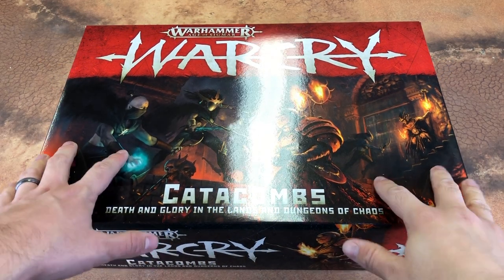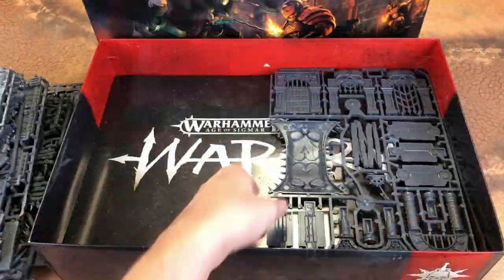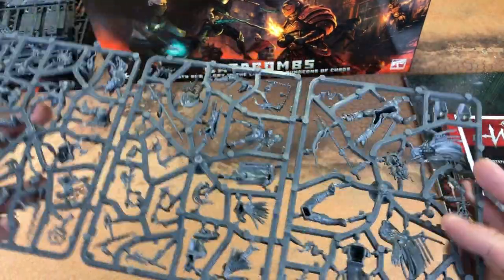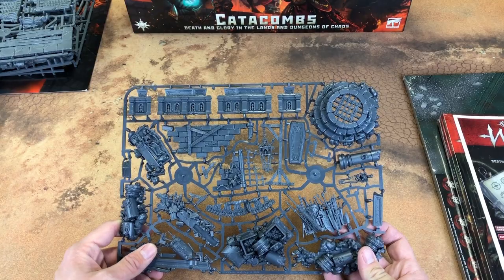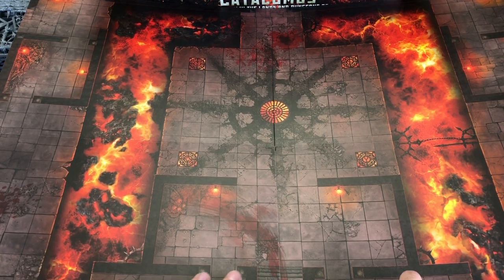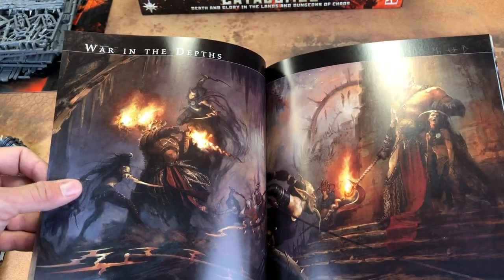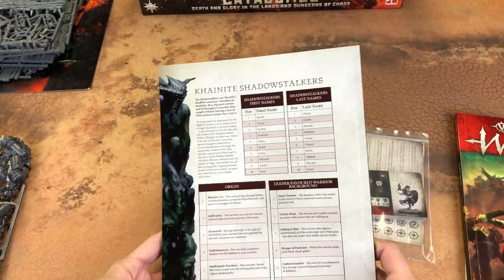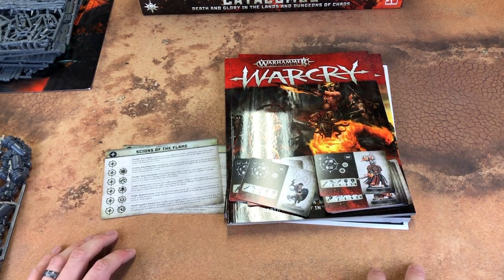Warcry: Catacombs Unboxing!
Today I have an unboxing of the new Warcry: Catacombs boxed set! Half expansion, half new starter set, there's a ton to dig into in the Catacombs beneath the Eightpoints.